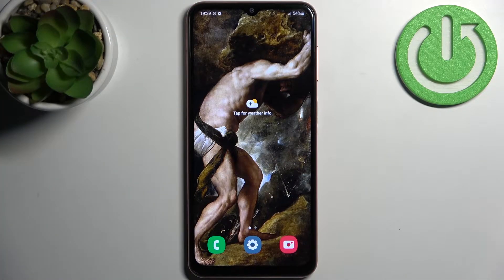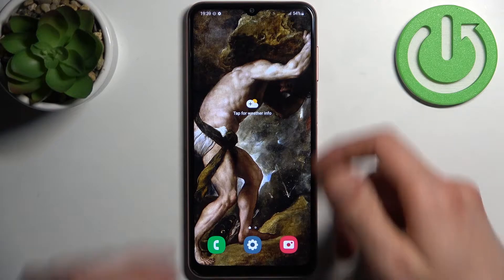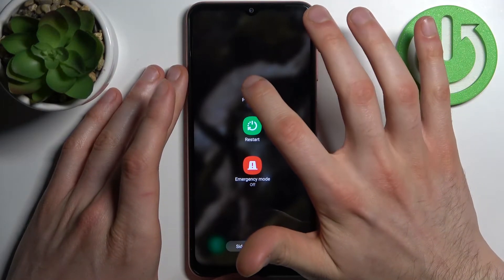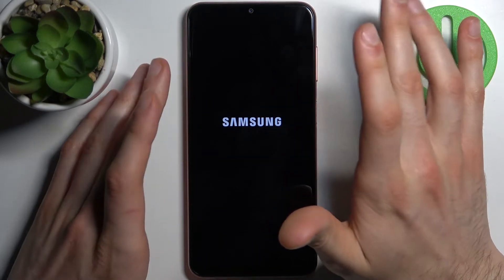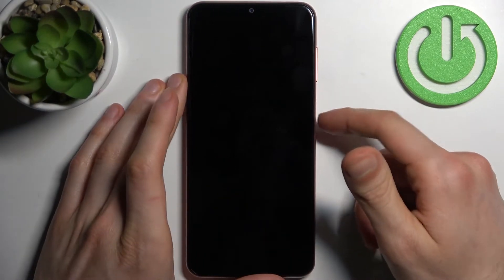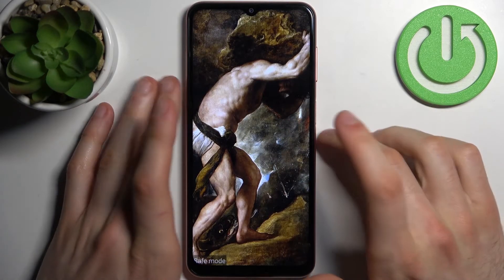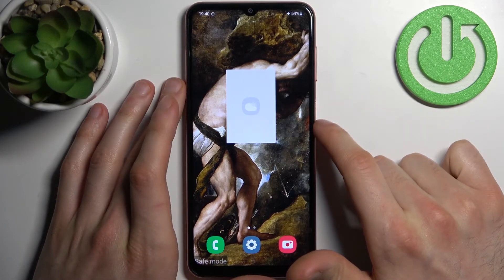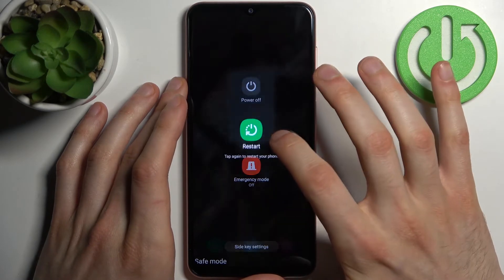How to Open Safe Mode on SAMSUNG Galaxy A04s - Enter Safe Mode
Find out more info SAMSUNG Galaxy A04s:
If you want to know how to enable safe mode on SAMSUNG Galaxy A04s, watch this tutorial. Our expert will show you what you need to do to run safe mode which disables all downloaded apps, thanks to this you will be able to troubleshoot your device. If you want to know more about your SAMSUNG Galaxy A04s, visit our YouTube channel.

How to open safe mode SAMSUNG Galaxy A04s? How enter safe mode on SAMSUNG Galaxy A04s? How run SAMSUNG Galaxy A04s in safe mode? How to disable third-party apps on SAMSUNG Galaxy A04s?